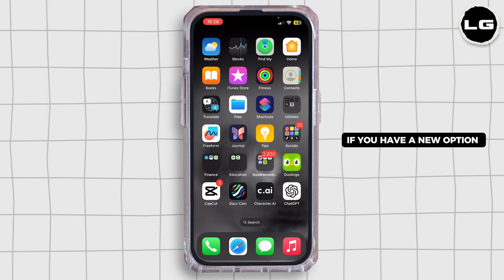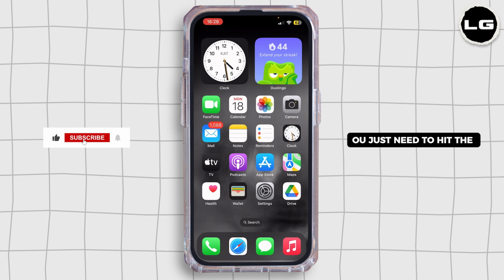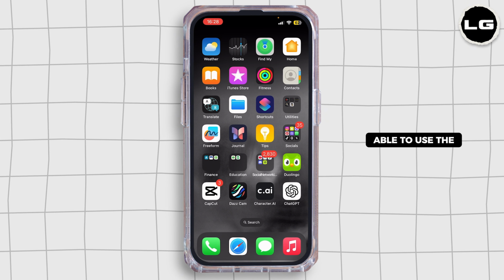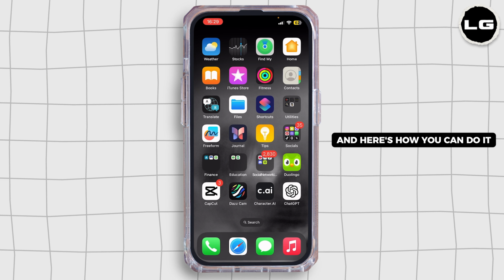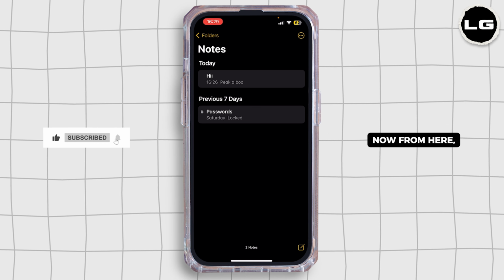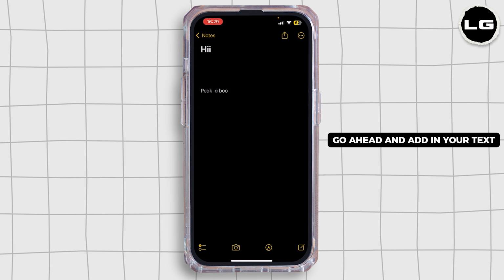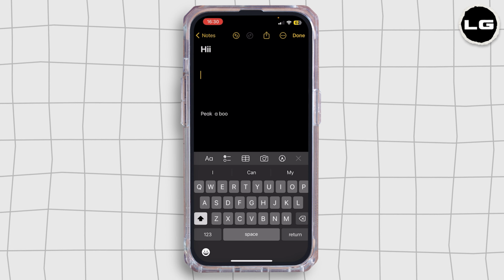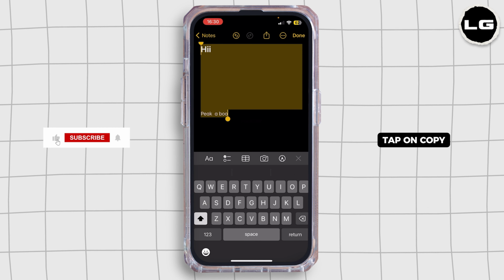How to add spaces to Instagram Captions & Bio (EASY!)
🚀📱 How to Add Spaces to Instagram Captions & Bio | EASY Guide

Want to create clean, organized captions or bios with spaces on Instagram? This guide shows you how to add spaces easily in 2024.

In this video:
0:00 - Introduction
0:05 - How to Add Spaces to Instagram Captions & Bio (EASY!)

Learn how to add line breaks and spaces in your Instagram captions and bio, making your text more readable and visually appealing. This tutorial covers using keyboard shortcuts and third-party tools to format your captions and bio just the way you want.

Make your Instagram captions and bio stand out with these simple steps!